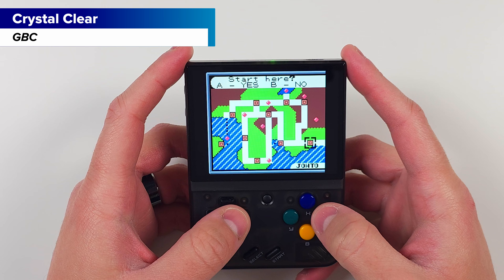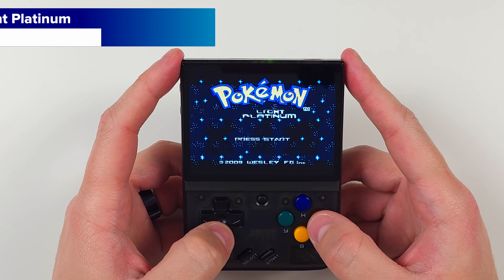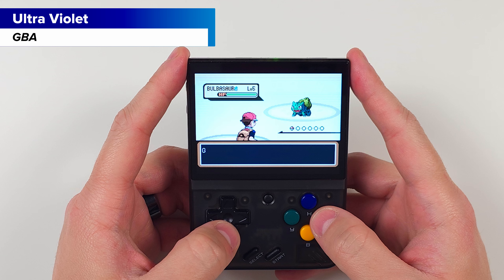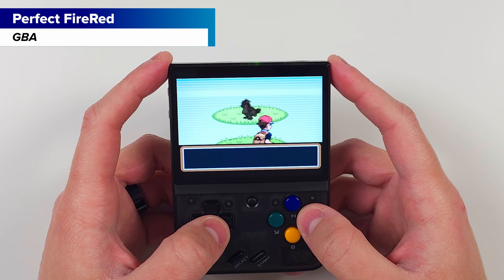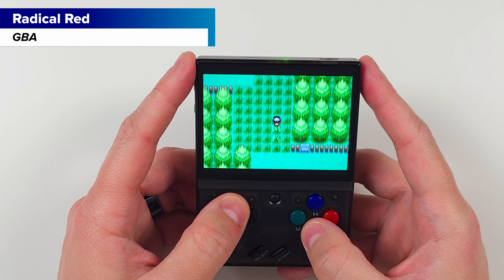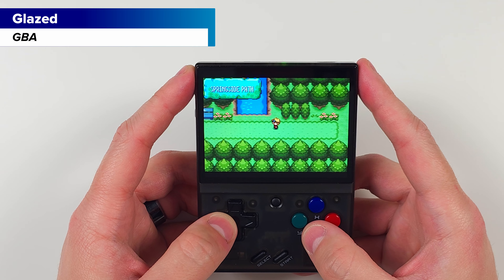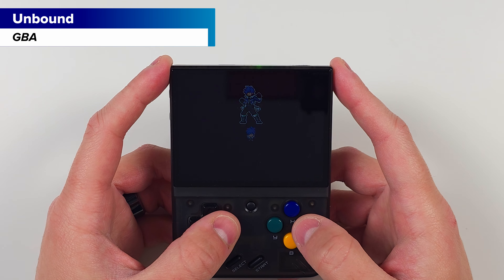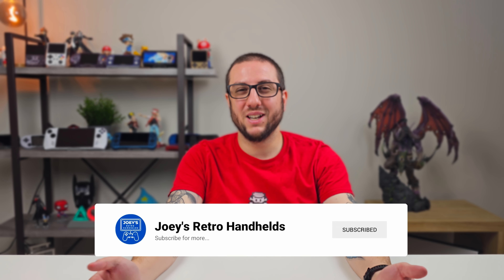The Miyoo Mini Plus is Awesome for Pokemon Romhacks!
In this video, we talk about ten Pokemon romhacks for your Miyoo Mini Plus.

32GB SD Card
128GB SD Card
SD Card Reader

Links in the Video
Timestamps
00:00 - Introduction
01:30 - Light Platinum
02:13 - Ultra Violet
02:48 - Crystal Clear
03:37 - Perfect FireRed
04:05 - Radical Red
04:44 - Gaia
05:15 - Prism
05:43 - Glazed
06:19 - FireRed Rocket Edition
07:05 - Unbound